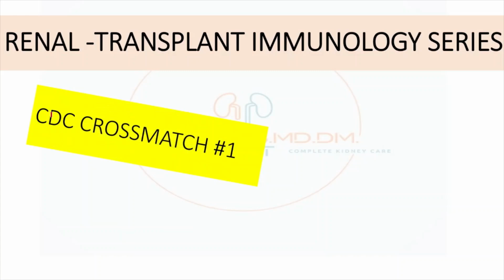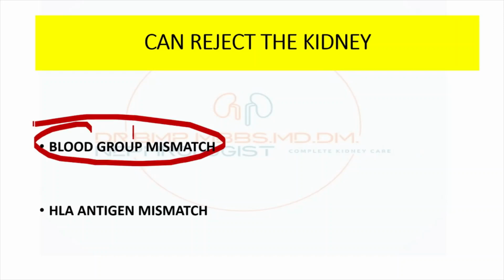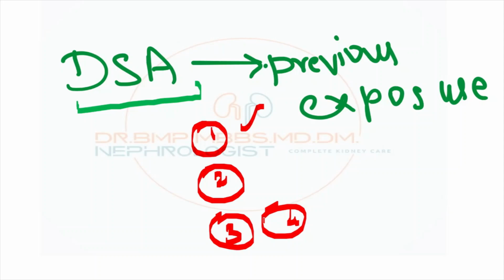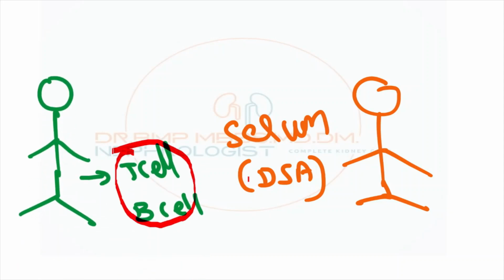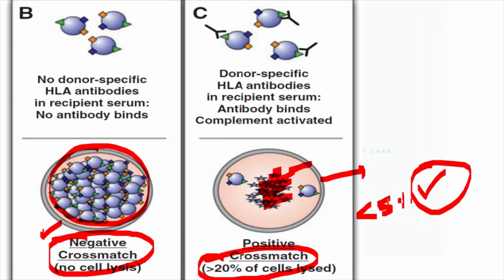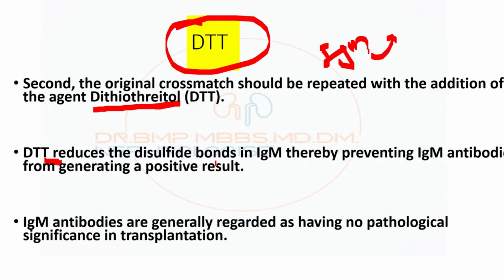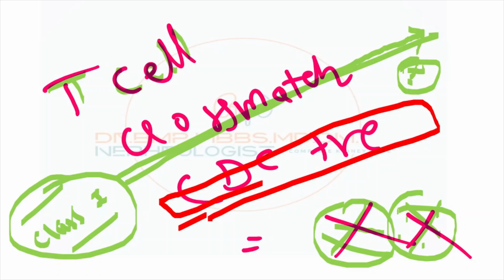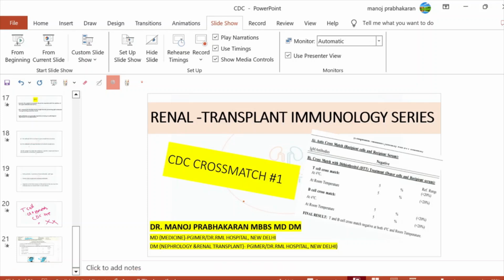CDC TEST BASICS / TRANSPLANT IMMUNOLOGY SERIES-1 / VIDEO-174(ENGISH) - DM/DNB NEPHRO TOPICS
TOPIC- CDC (COMPLEMENT DEPENDENT CYTOTOXICITY) TEST INTERPRETATION / TRANSPLANT IMMUNOLOGY SERIES-1 / VIDEO 174(ENGISH) - DM/DNB NEPHRO TOPICS

NEPHRO TOPICS -